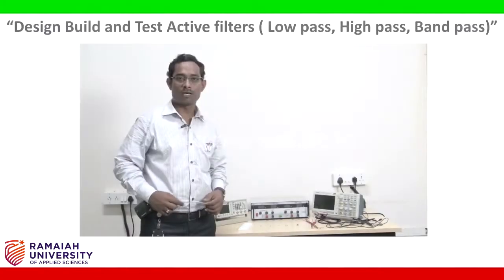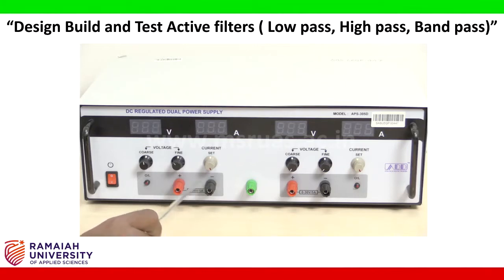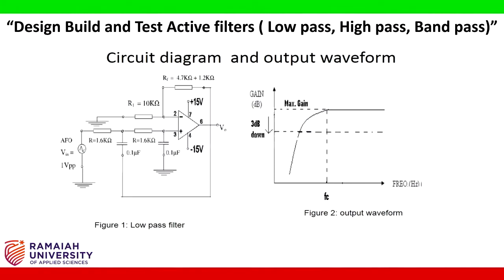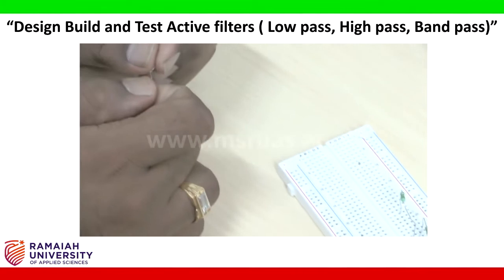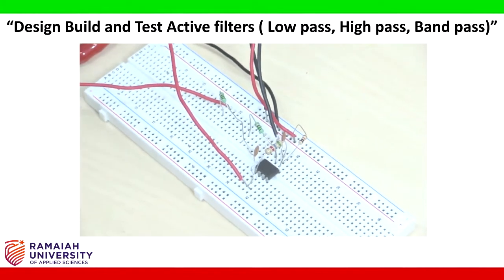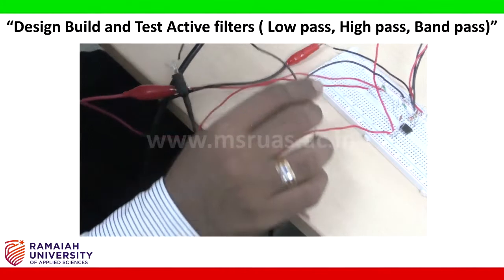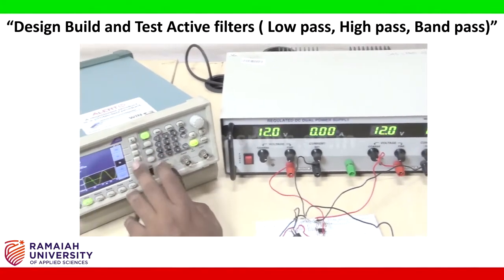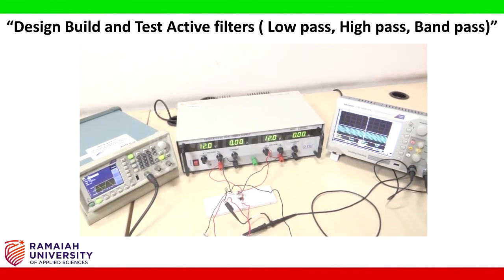Build Design And Test For low pass Active Filters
lovemarriage
हमलोगों की छोटी छोटी खुशियां
गांव की सुंदर जिंदगी
Love marriage cute couple video
Love marriage ke 4 sal bad
Love marriage couple status
Love marriage couple love story
Love marriage couple tok tok video
Love marriage couple Indian
Love marriage couple jamshedpur
Love marriage couple ka video
Love marriage couple Nandini
Love marriage couple new video
Love marriage couple love story part 1
Love marriage tips
Et ke chulhe me Puri bnaye
Village food
Village life vlog
gaon ki jindagi
Vijay Riya ka video
Vijay Riya ka ladai
mitti ka ghar
Vijay riya ka mitti ka ghar
Vijay riya ka ghar
Gaon Ka Ghar
Vijay riya new ghar
Love marriage couple pregnant
Love marriage drama
Love story
Real Love story
Love status
Love story video
Love marriage 2022
Sunil gudiya vlogs
Sunil gudiya
Mithun kajal
Nandini
Mampi.rahul
Vijay riya vlogs
Vijay riya
Cute couple status
Cute couple vlog
Cute couple whatsapp status
Cute couple tik tok
Cute couple goals
Couple love status
Couple kiss
Sweet couple
Couple tik tok
Couple love story
Couple vlog
Funny couple
Cute couple
Couple life vlog
Couple vlog video
Couple vlogger
Couple video
Vlog
New vlog video
Vlog video
Vlog Indian Couple
Daily Vlog video
Daily vlogger
Daily vlogs India
Daily vlogs
Daily vlog channel
Life of a daily vlogger
Hindi vlogs
How to make daily vlogs
Husband wife vlog
Shoaib ibrahim vlogs
Paras thakur vlogs
Sourav joshi vlogs
Life style vlogs
Jharkhand vlog
Jamshedpur vlog
Indian couple vlog
Village couple vlog
village vlog
Village food
Village life style